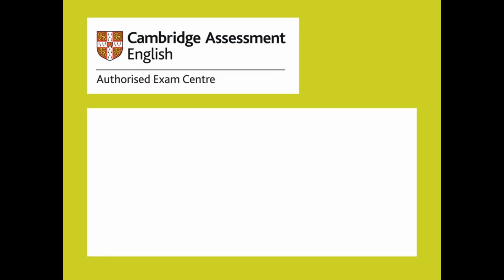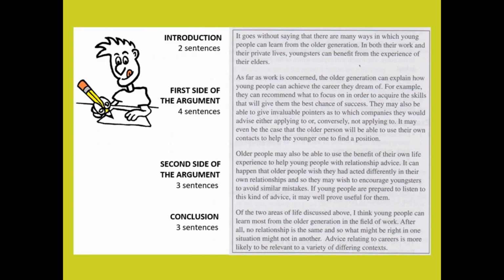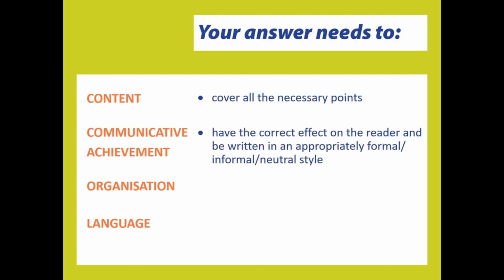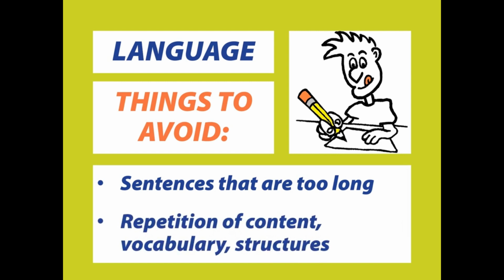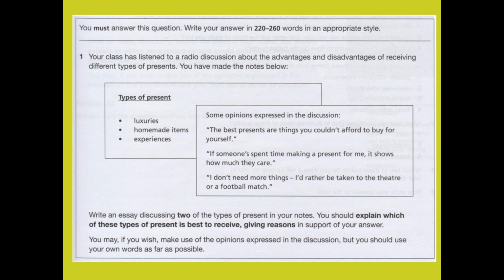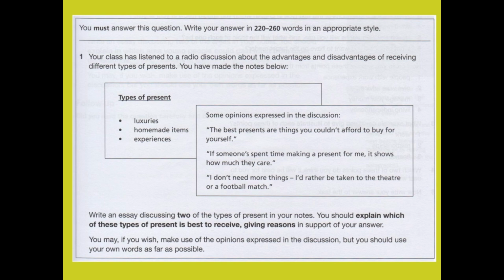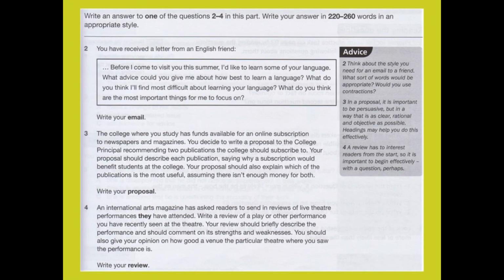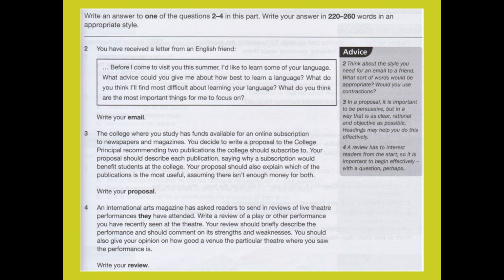Cambridge C1 Adv writing paper